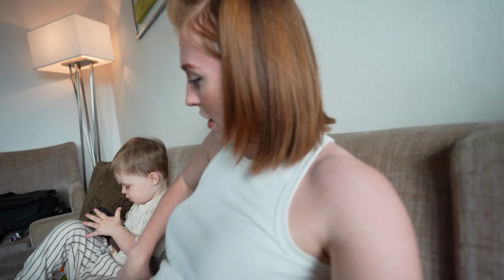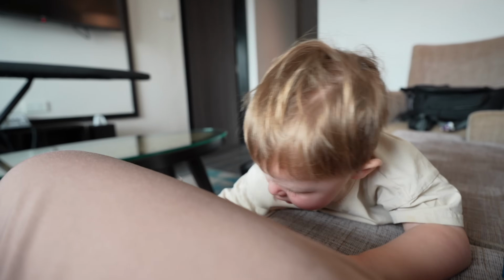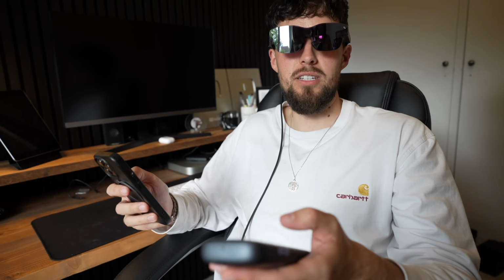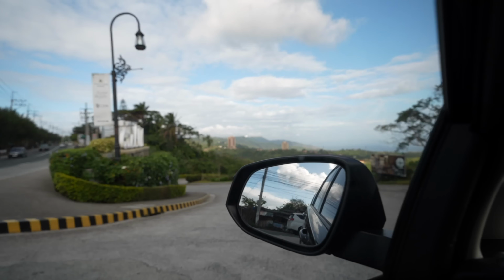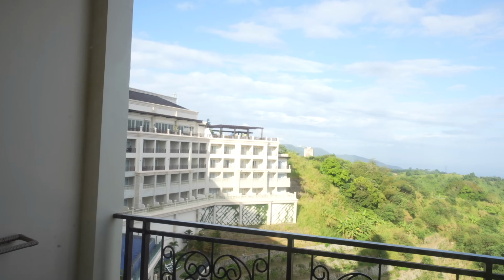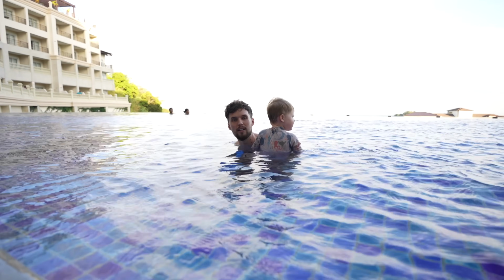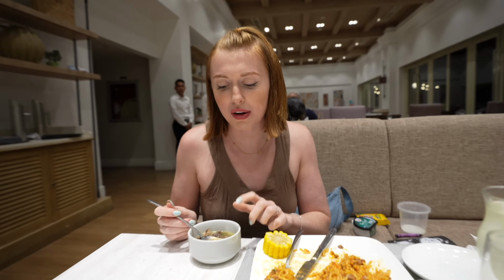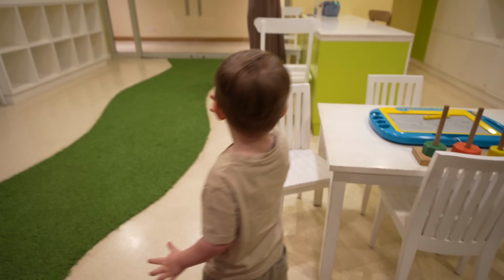We Stayed in Tagaytay's Most Expensive Neighbourhood, This Feels Like Disneyland!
Like the music in our vlogs?

Our vlogging camera
Main Vlogging Lens
Our coffee machine